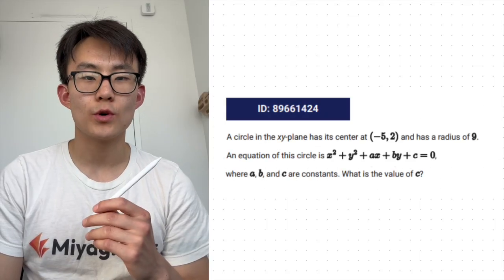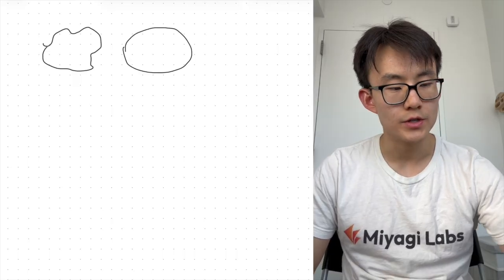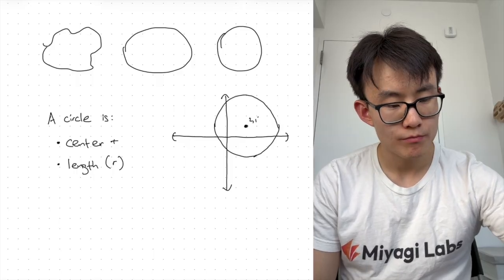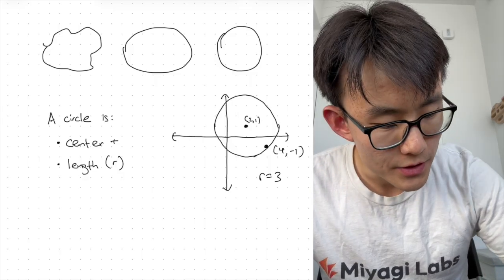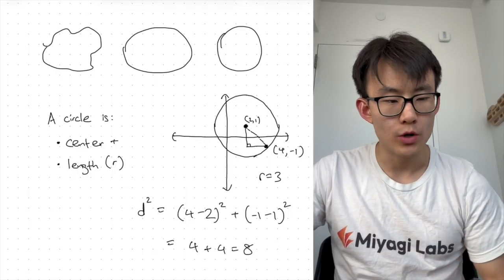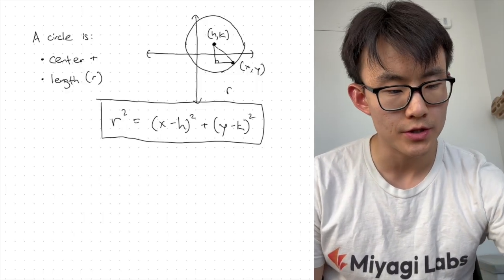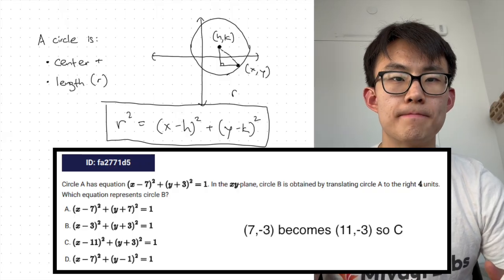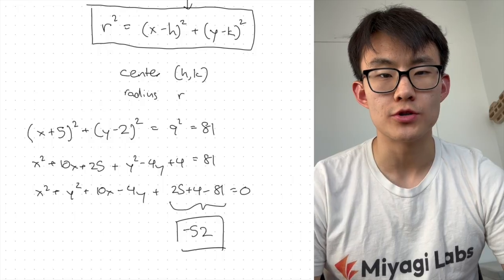How to Solve Every SAT Circle Question